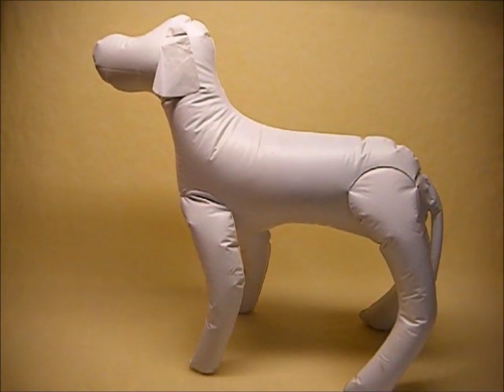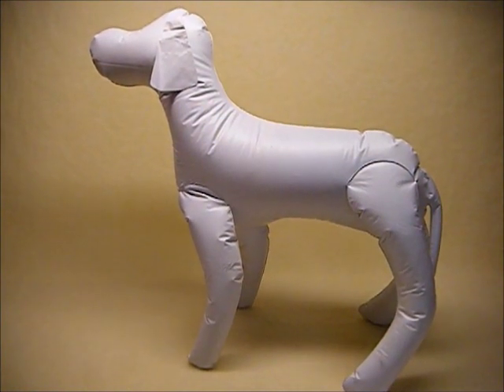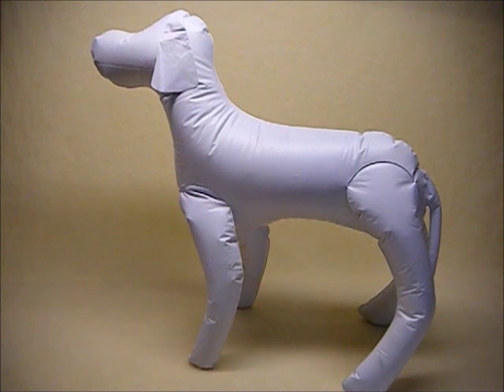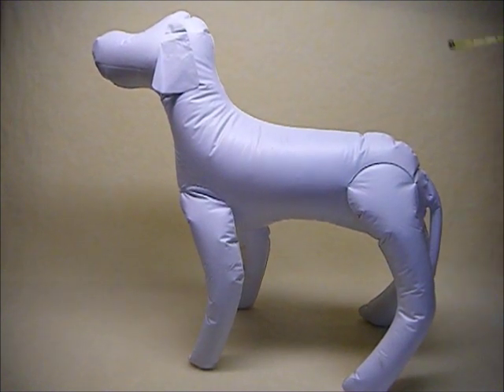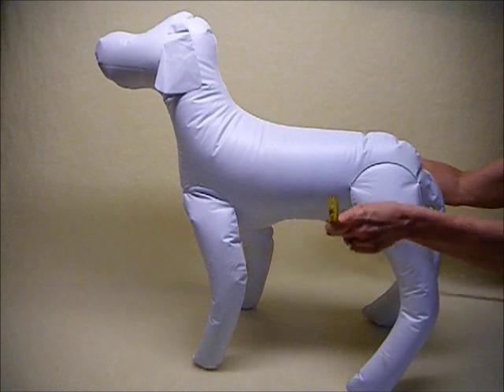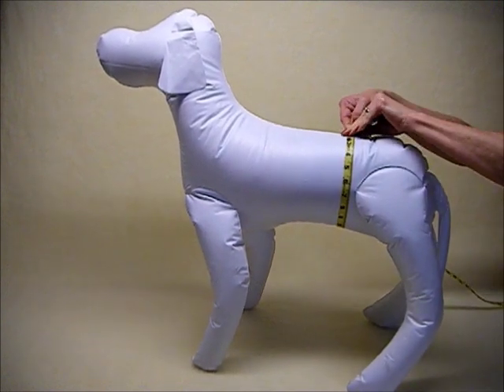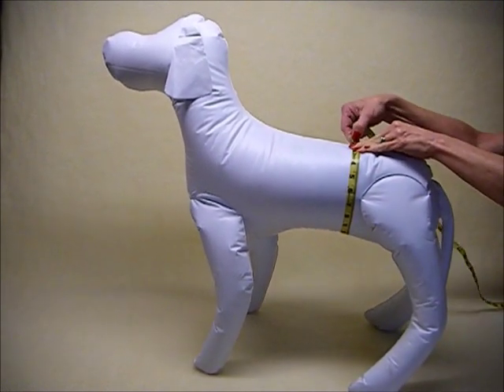Belly Band Measuring Instructions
Watch this video to learn how to quickly determine what size of Belly Band will be right for your dog.